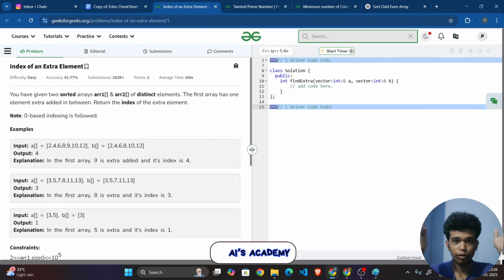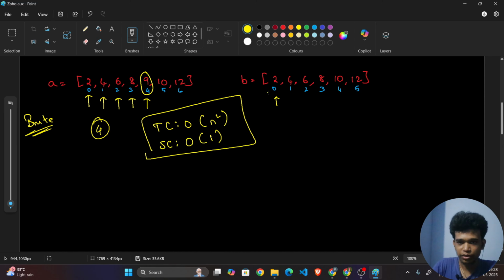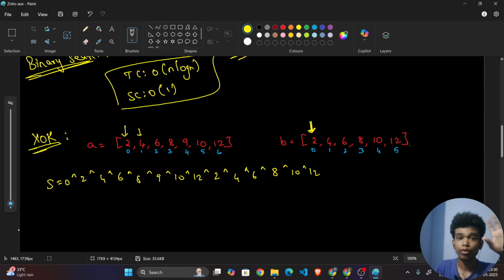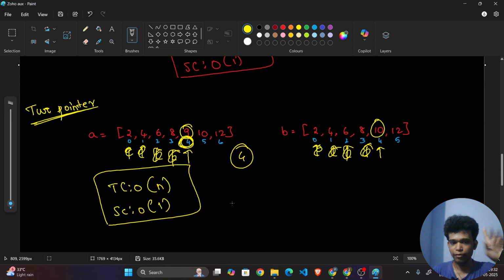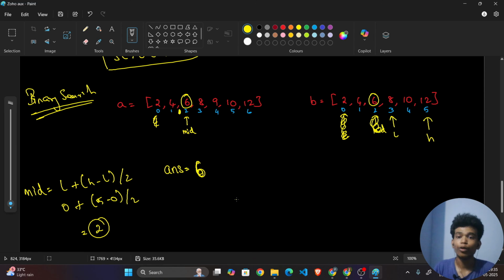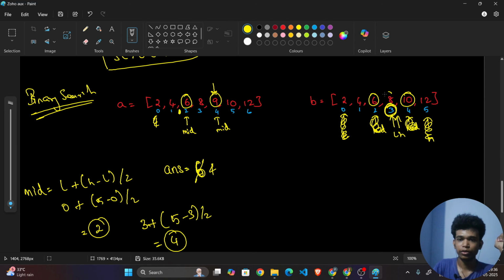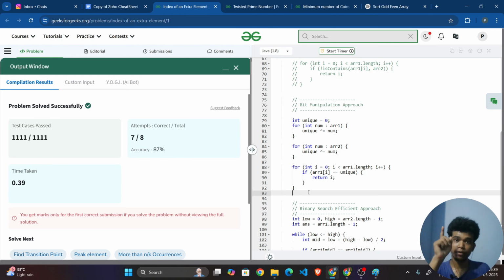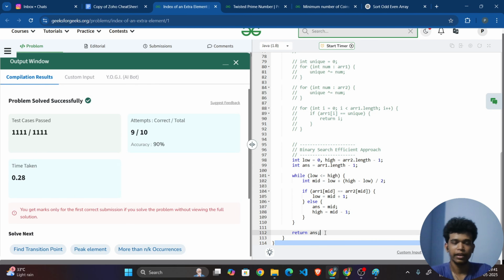Index of Extra Element | GFG | Approach + Code with explanation.